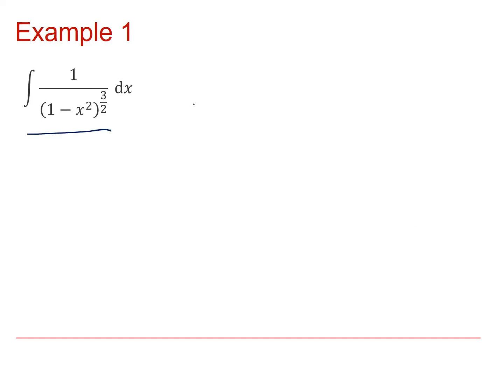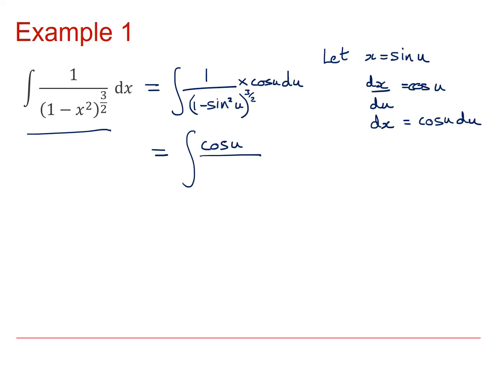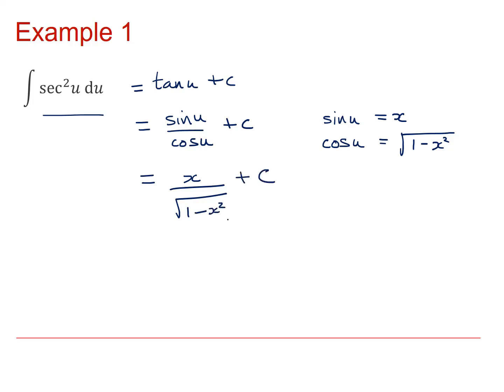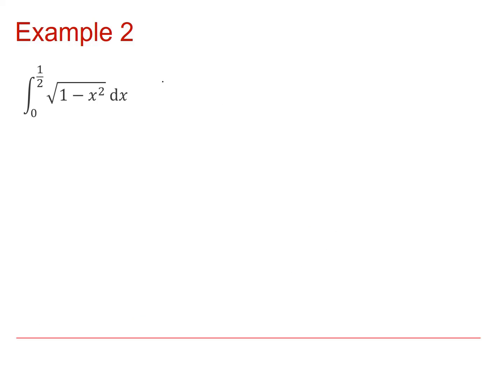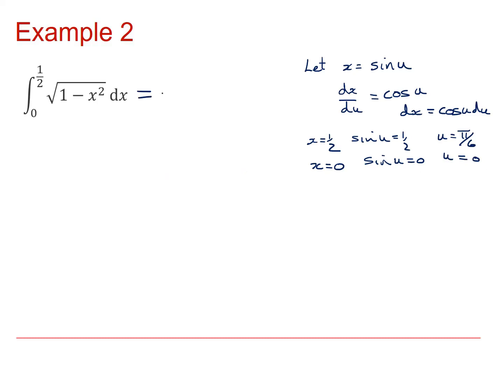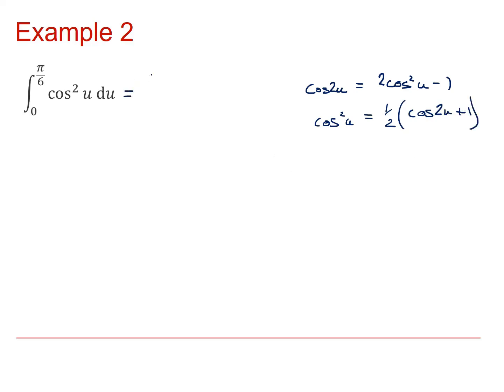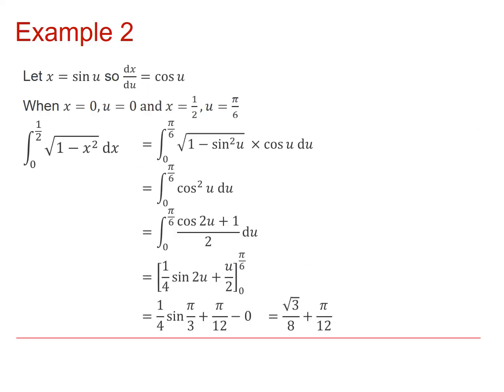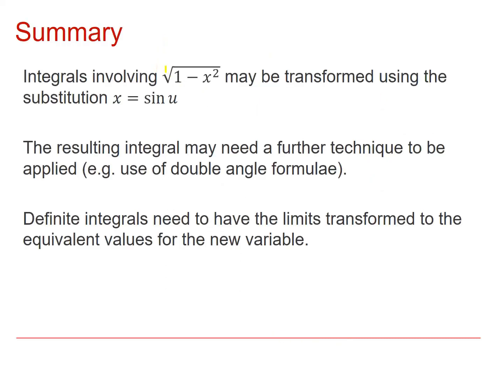OCR Pure Core: Calculus 4-3